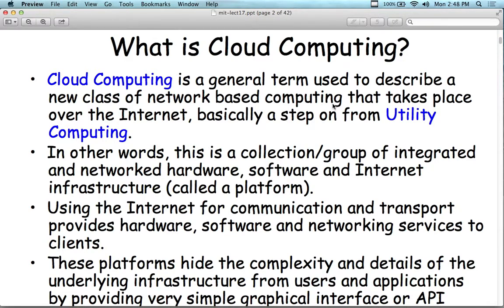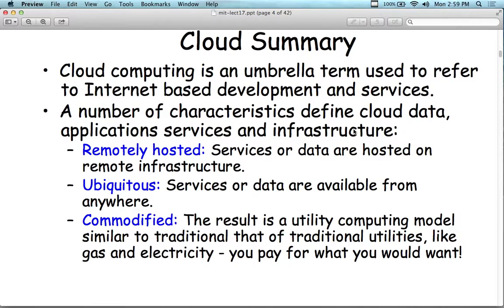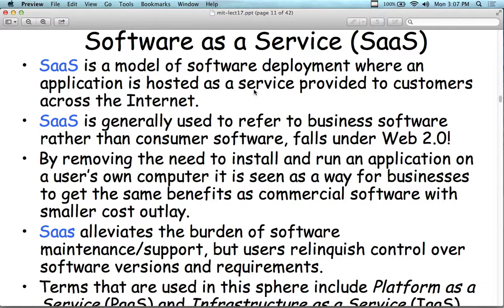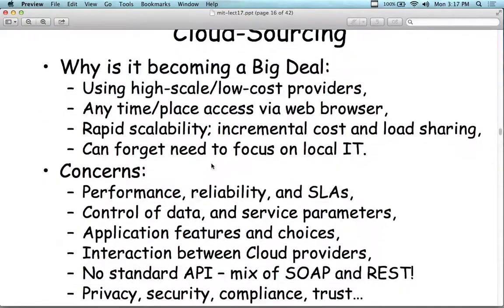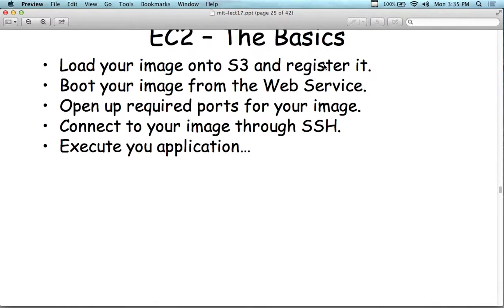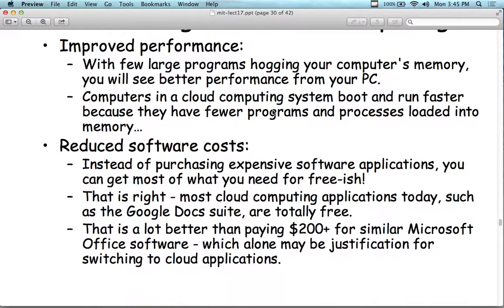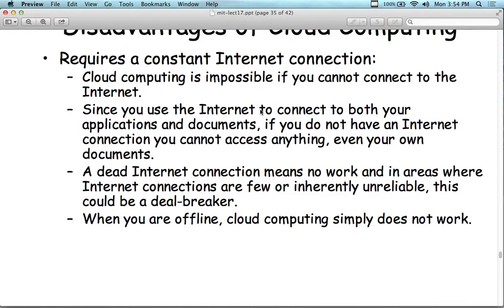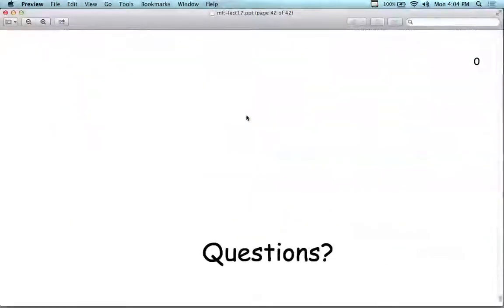Engineering Management - Lecture 13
It is not a technical lecture. It just covers some buzz words and the meaning of cloud computing concepts and architecture. It is just an overview of cloud concepts along with some pros and cons of working in this environment and using it for your business computing services.